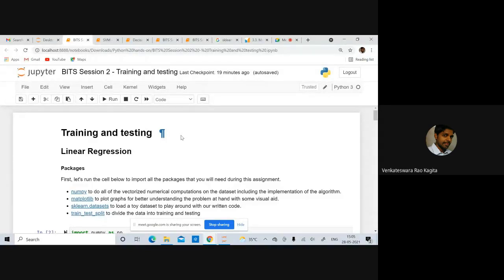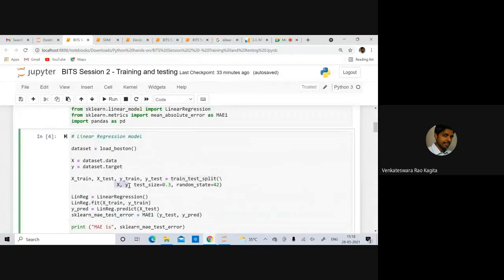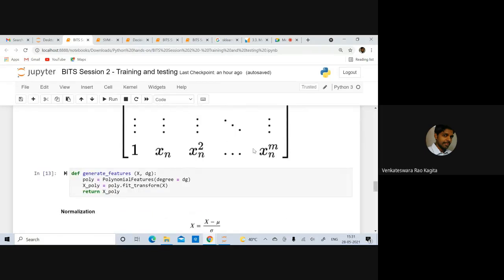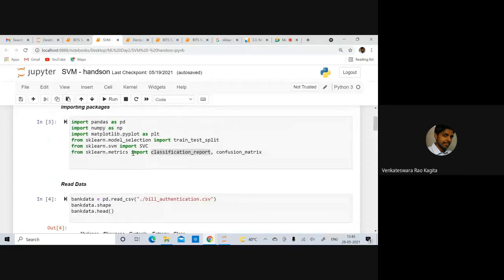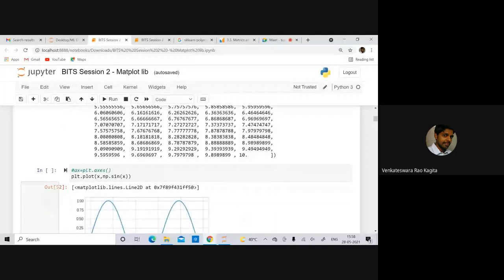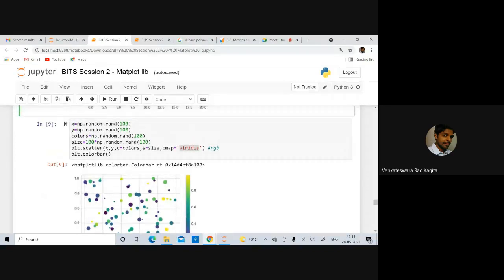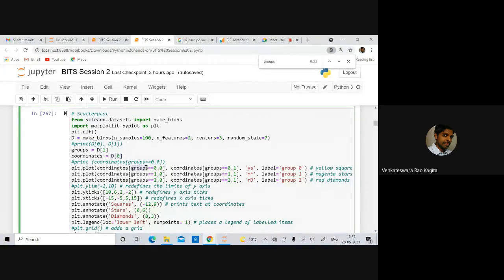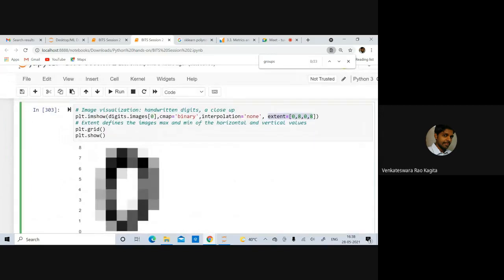CSVTU TTP ON ML Using PYTHON, BIT DURG SESSION 9 28 05 2021